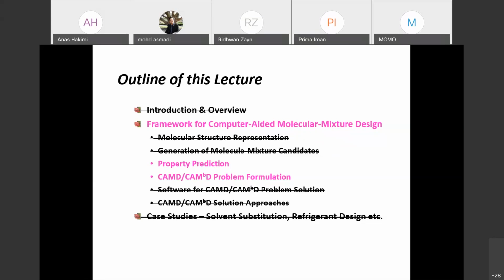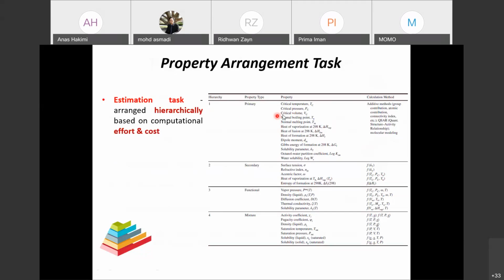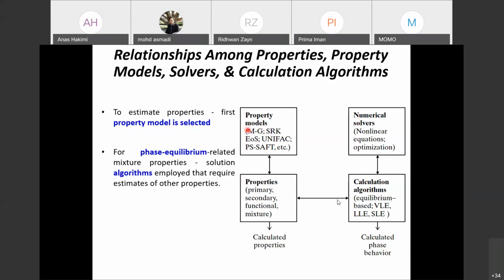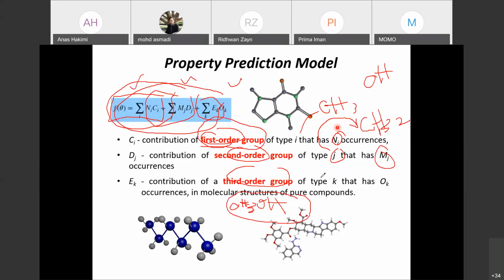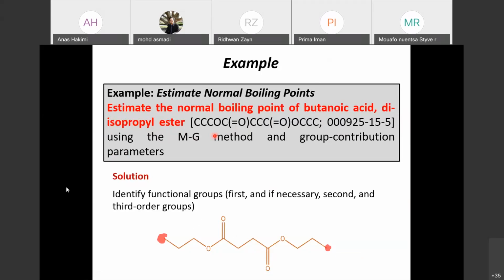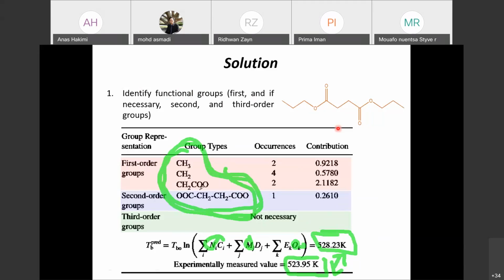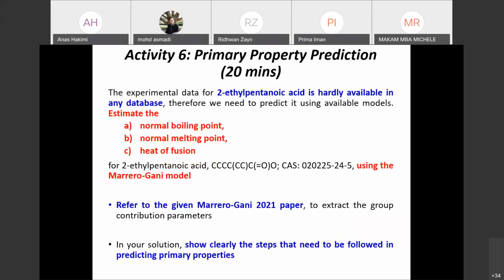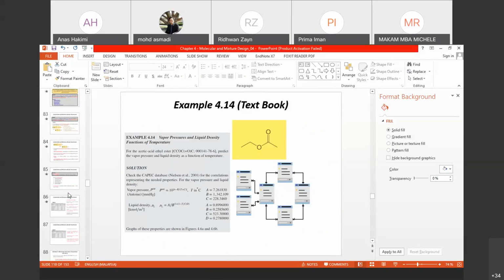SKTK4143_Chapter 4_Molecular and Mixture Design_Part 4